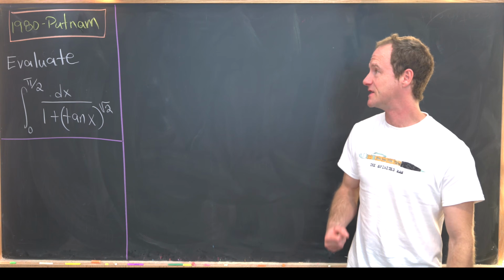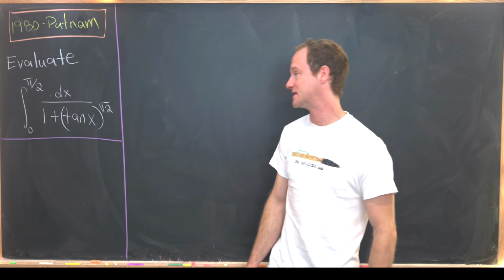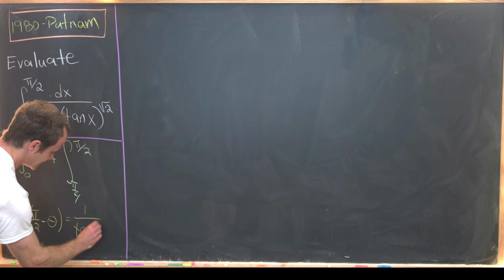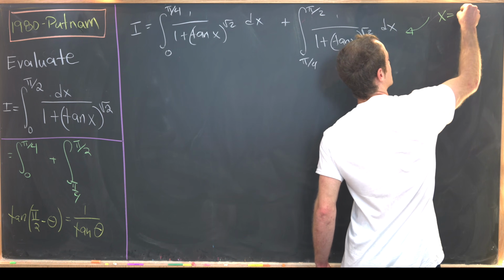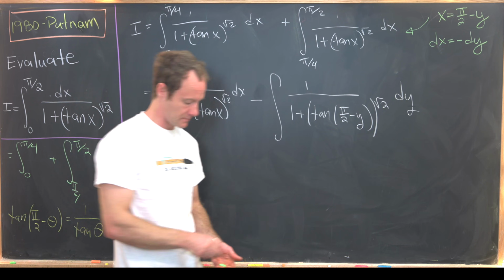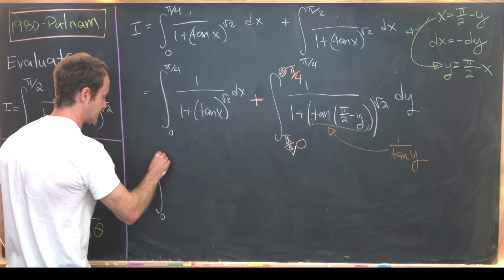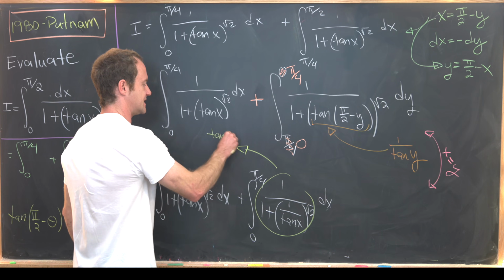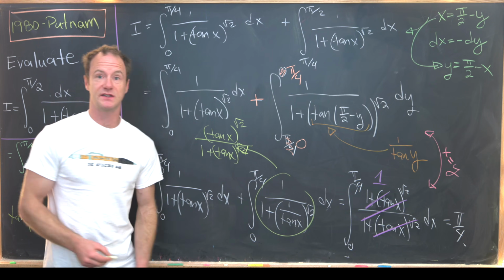All Putnam integrals have tricks...